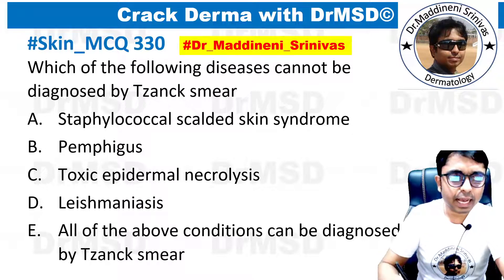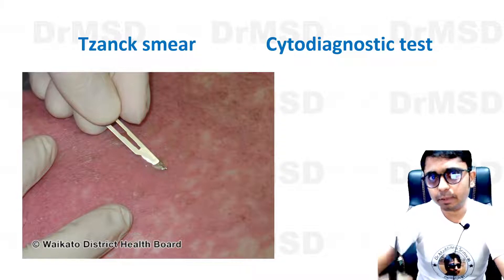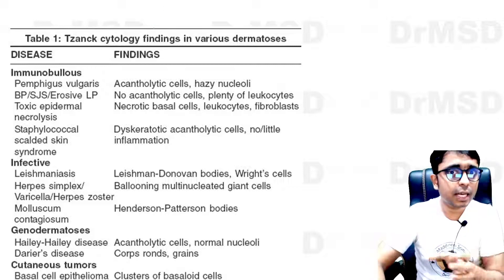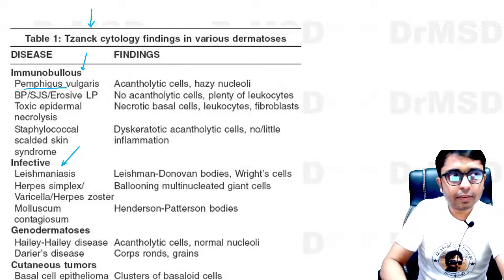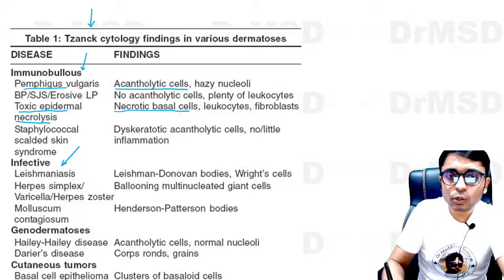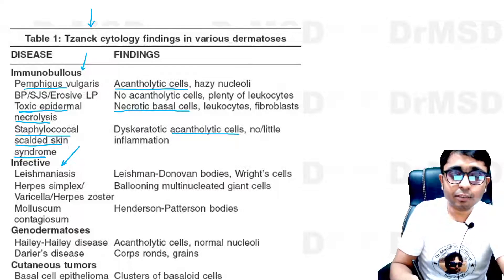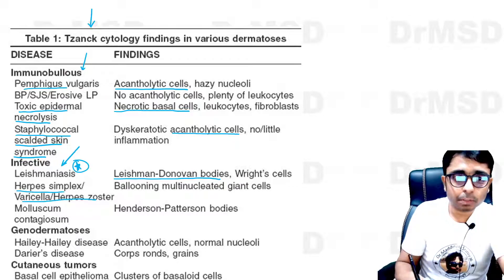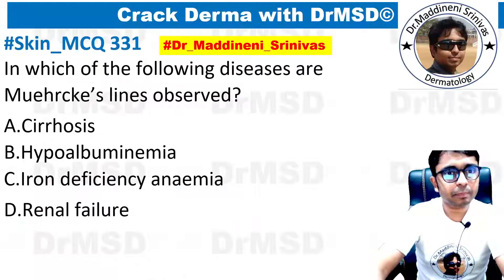TZANCK SMEAR | Staphylococcal scalded skin syndrome | SSSS | Pemphigus | Toxic epidermal necrolysis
91021 TZANCK SMEAR | Staphylococcal scalded skin syndrome | SSSS | Pemphigus | Toxic epidermal necrolysis | Leishmaniasis | TEN |

DERMA™ Series: High Yield POINTS | ONE LINERS | Last Minute Revision NEET PG FMGE, & INICET Exams | QUICK REVISION |

1. NEET PG
2. Skinpedia
3. Dermpedia
4. Dermapedia
5. DRMSD
6. Dr Maddineni Srinivas
7. Skin Encyclopedia
8. Derma Encyclopedia
9. NEET PG
10. INICET
11. NEXT 2026
12. NEXT 2027
13. FMGE
14. MRCP
15. USMLE
16. PLAB
17.  PYQs
18. IBQs
 Staphylococcal scalded skin syndrome |
SSSS |
Pemphigus |
Toxic epidermal necrolysis |
Leishmaniasis |